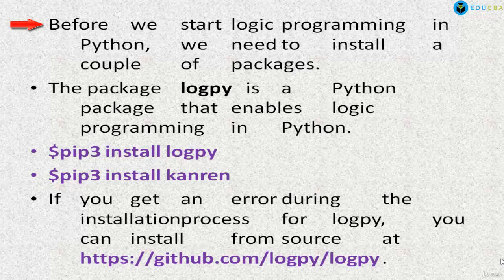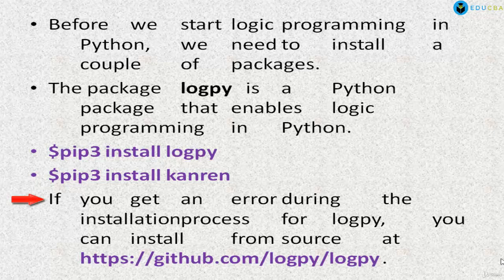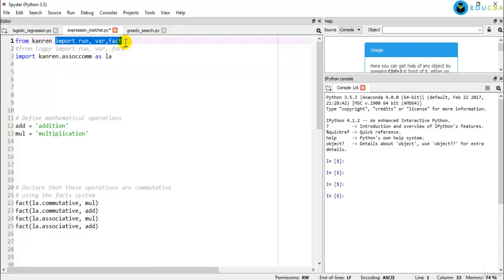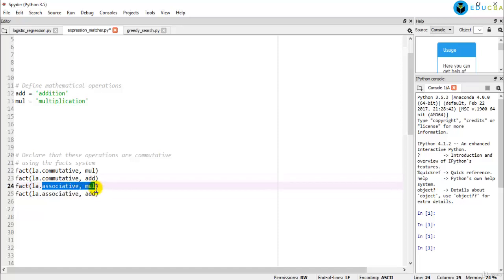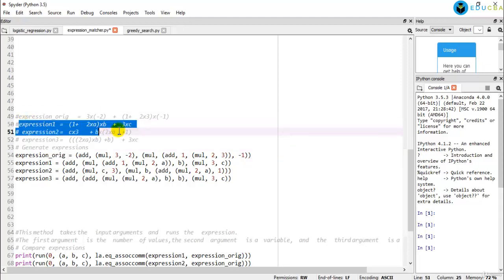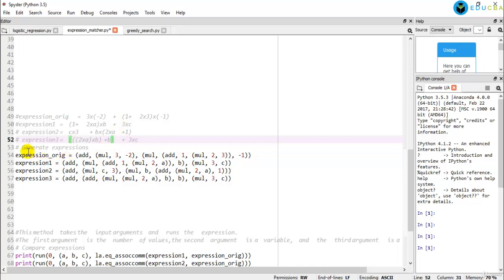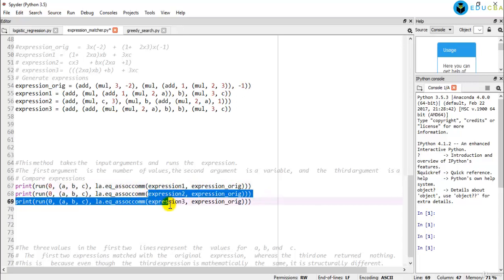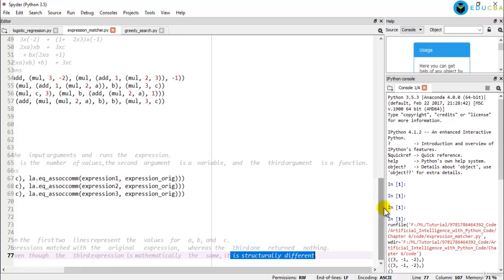28. Matching the Mathematical Expression